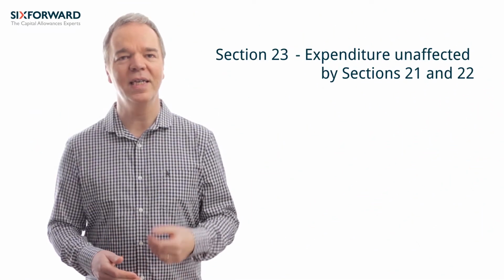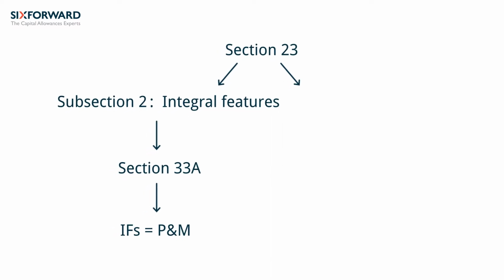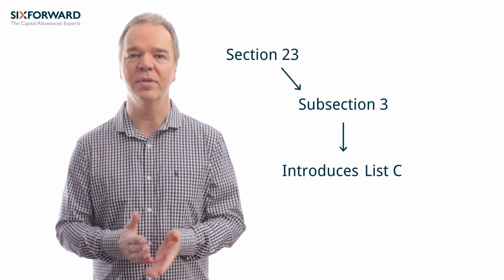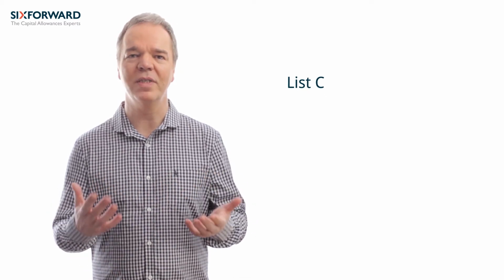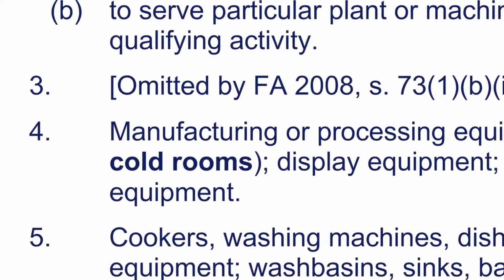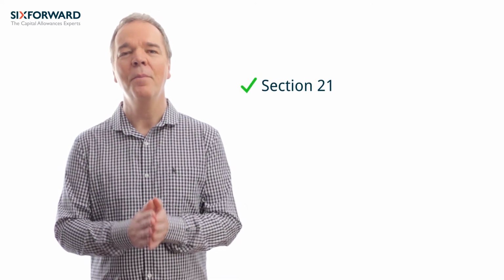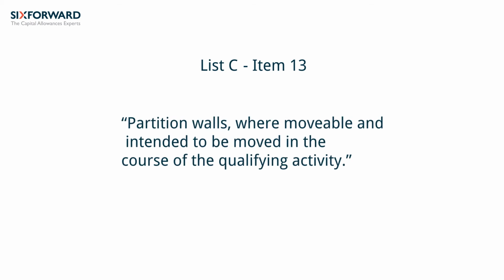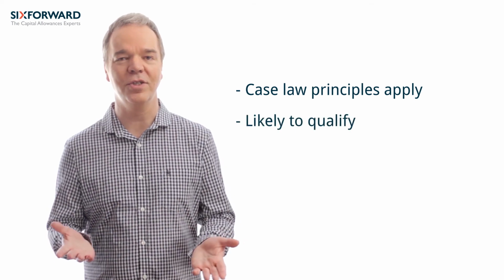Six Forward: Capital Allowances - Section 23 Exceptions to Restrictions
Six Forward: UK Experts in Specialist Capital Allowances

Section 23 Exceptions to Restrictions on Plant and Machinery Claims for Buildings and Structures.

In this video Ray Chidell talks through section 23 and the exceptions to restrictions on plant and machinery claims for buildings and structures.

Section 23 points us towards different parts of the Act, such as Integral Features which override the restrictions of section 21 & 22.

The video also introduces List C which details examples of expenditure that can be freed from the restrictions with examples of cold rooms and partition walls.